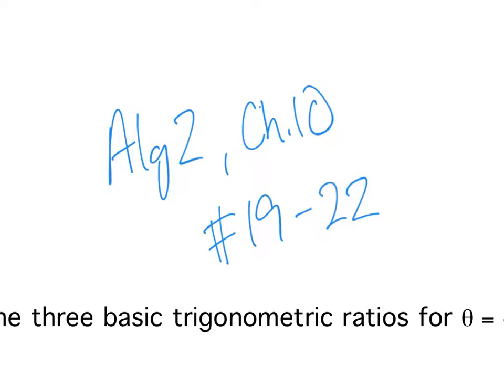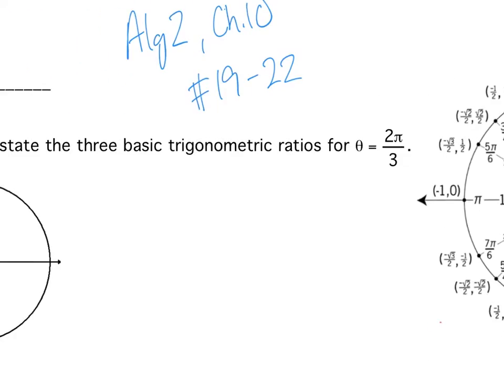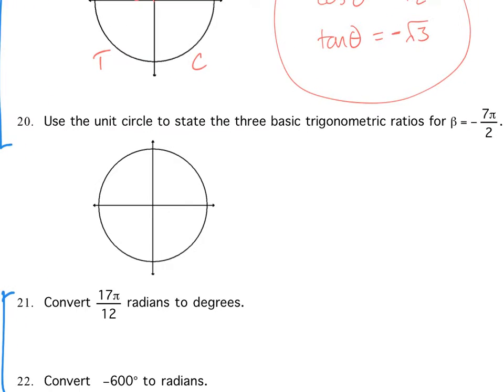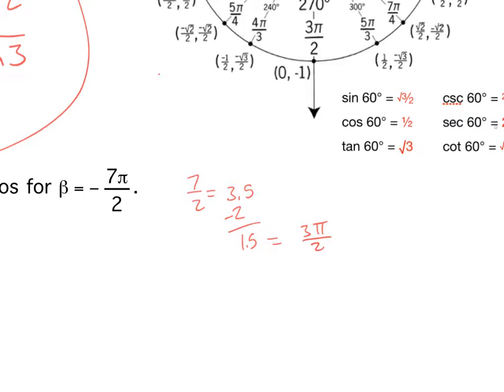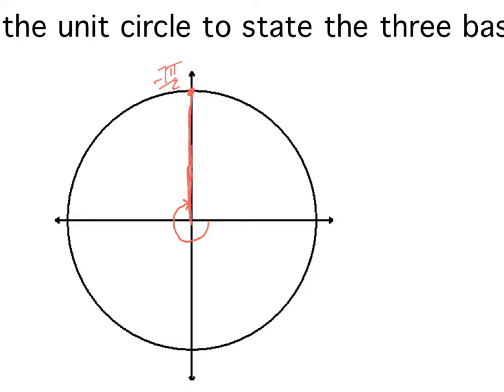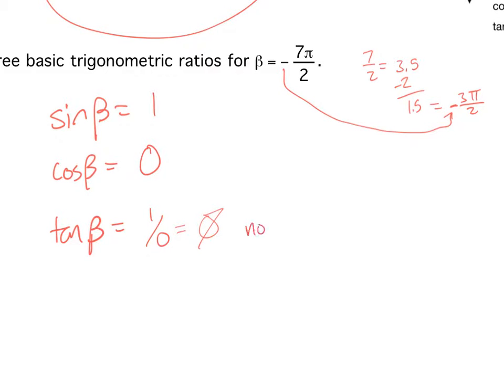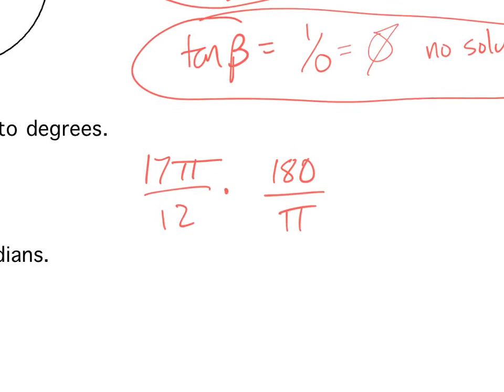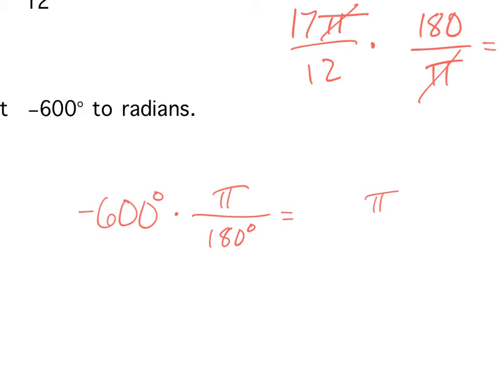Algebra 2 Final Exam Review, Ch. 10, #19-22